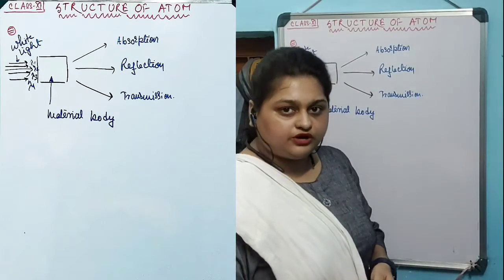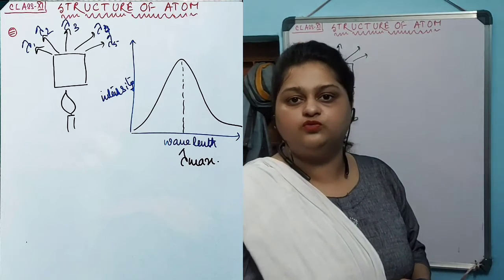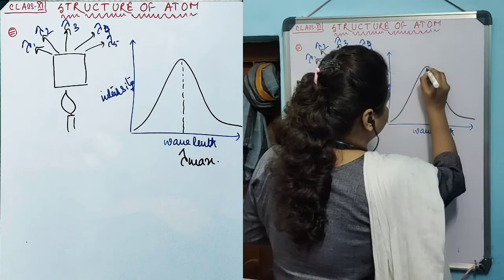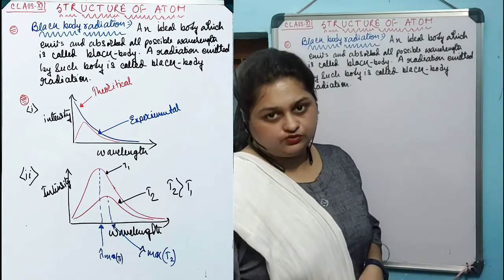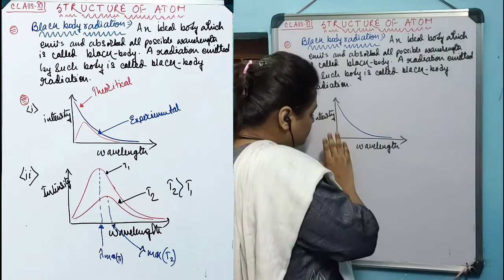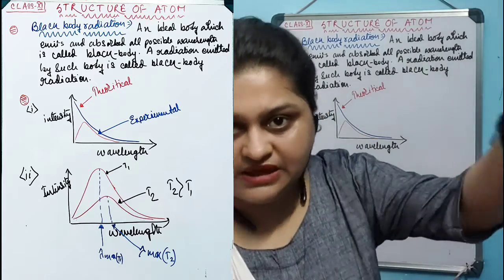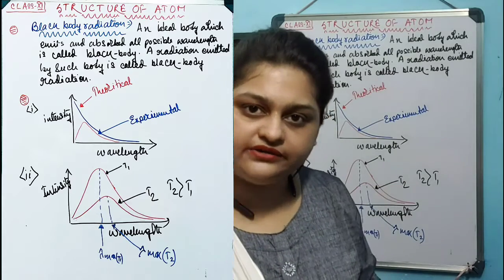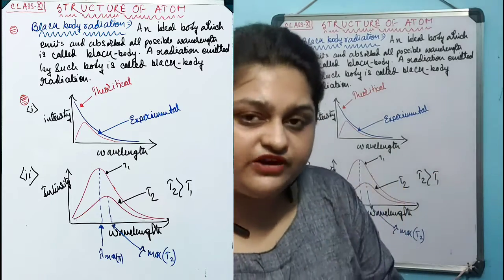Structure of atom. Part-7. Class-11